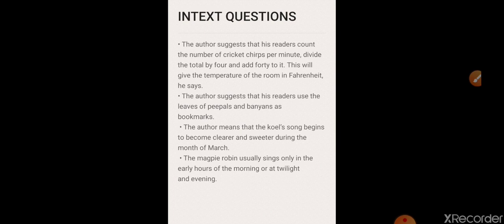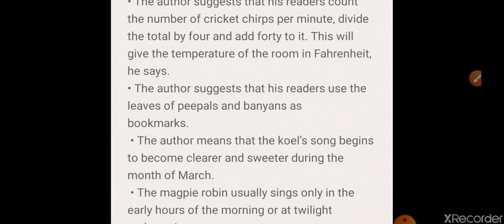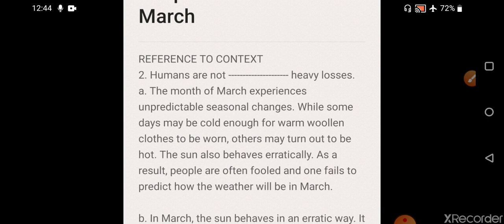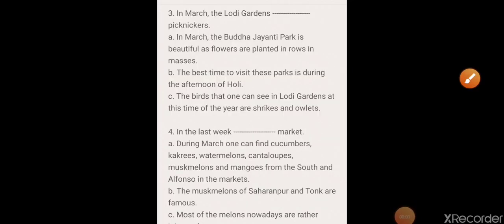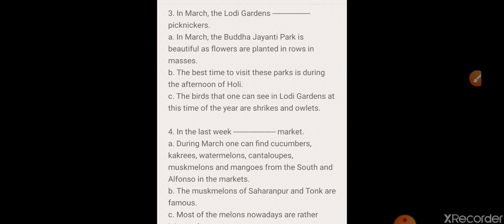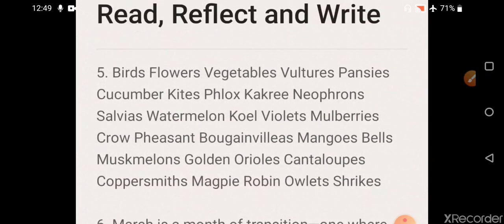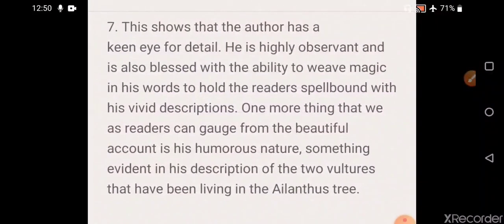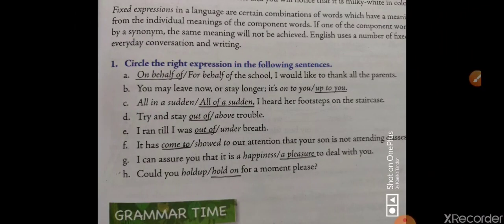Class-8, English-II, Ch-4 QA.mp4